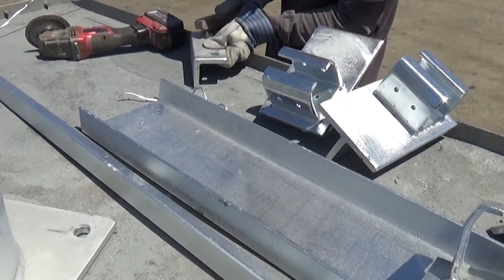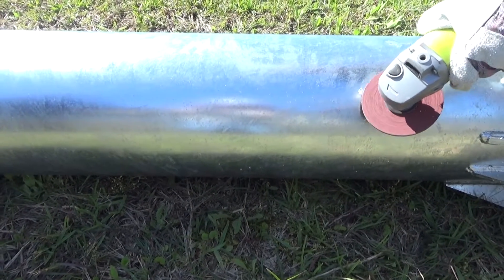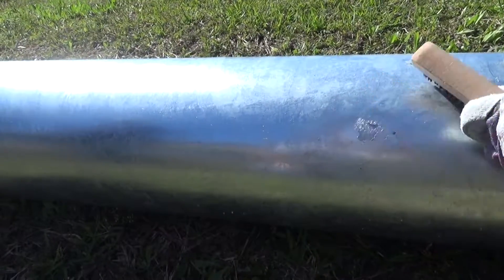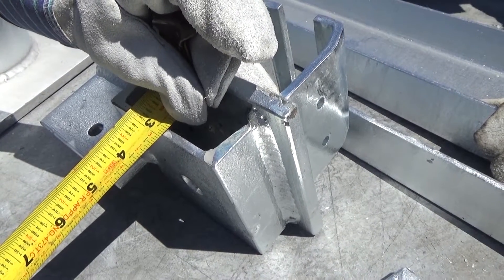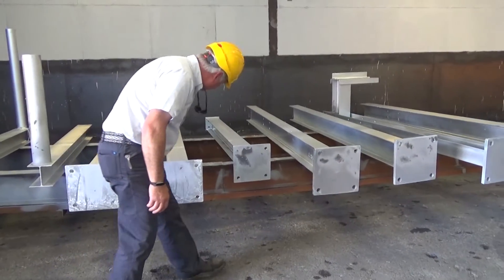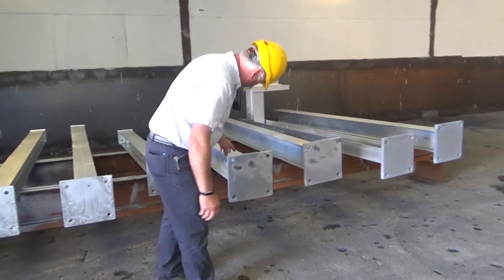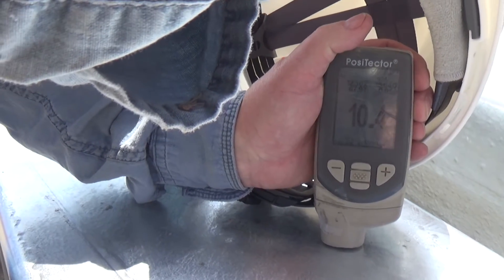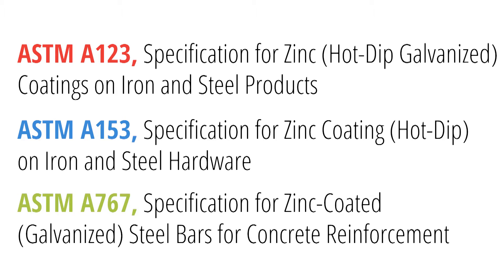Introduction to Touch-Up and Repair of Hot-Dip Galvanized Steel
This how-to video introduces the process of touch-up and repair for hot-dip galvanized steel, which is key to ensuring coating longevity and continued corrosion protection. The method to repair hot-dip galvanized coatings is contained in ASTM A780 and includes three acceptable materials: Zinc-based solders, zinc-rich paints, and zinc spray or metallizing.

More information regarding touch-up and repair of galvanized steel can be found on the AGA

Thank you to the following organizations and companies for providing additional footage: New York State Thruway Authority, Short Span Steel Bridge Alliance, AZZ Galvanizing Services, and Corbec Inc.